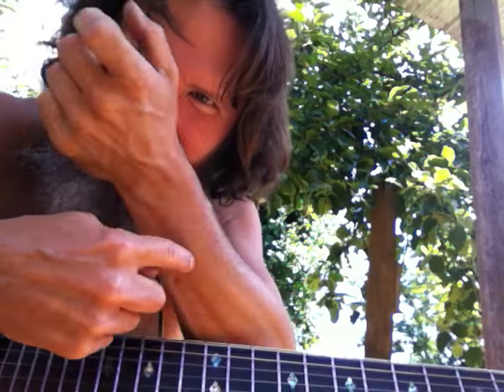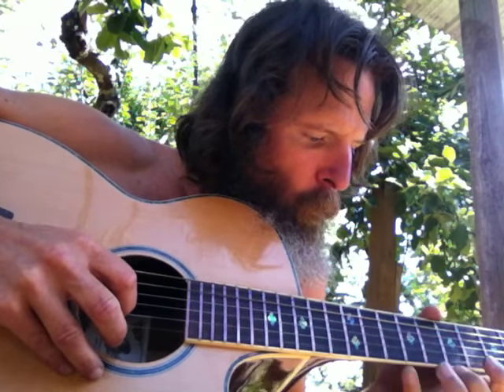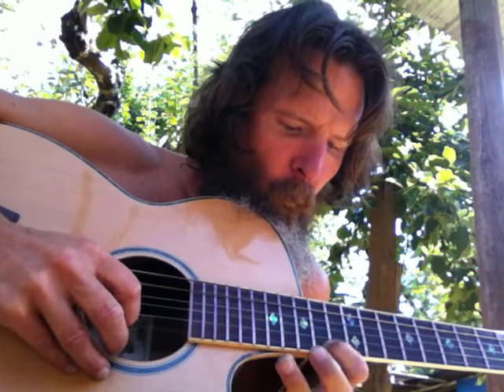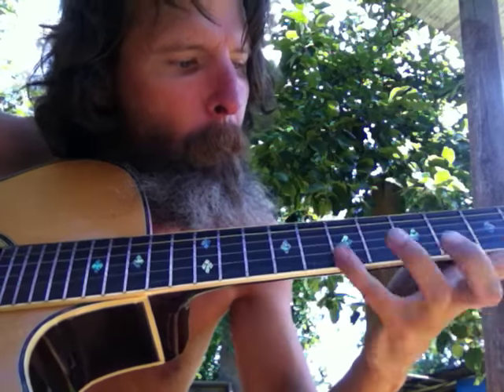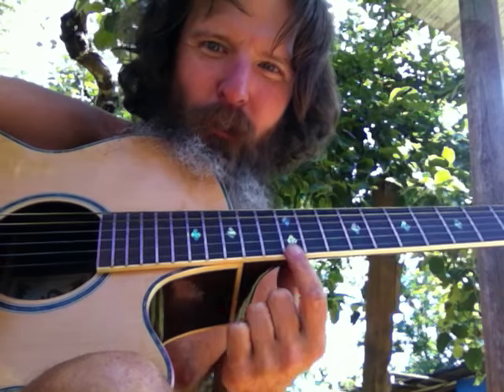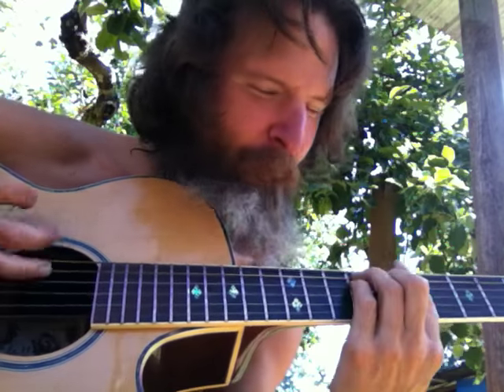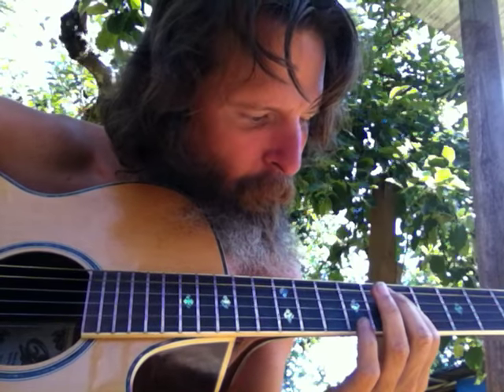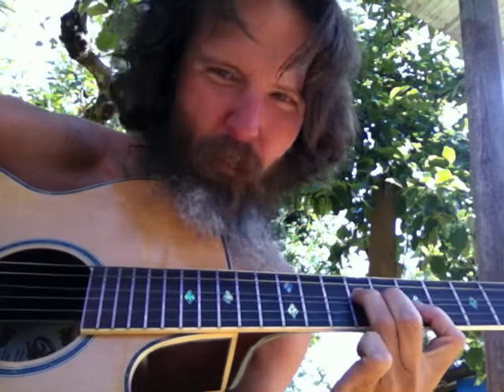PULL OFF LICK 1st STRING